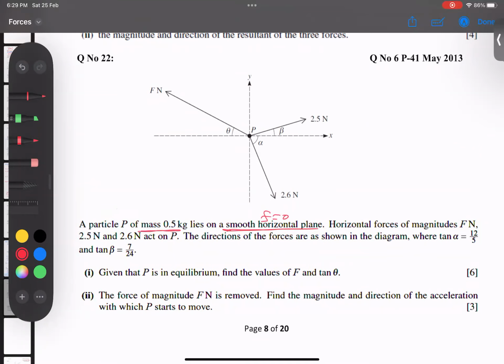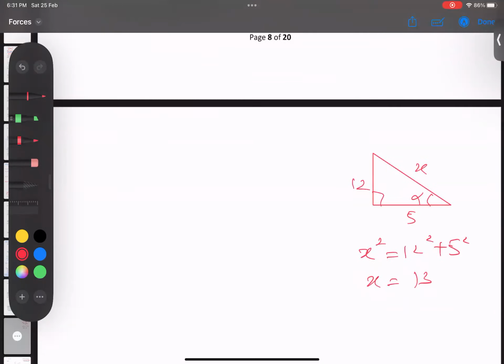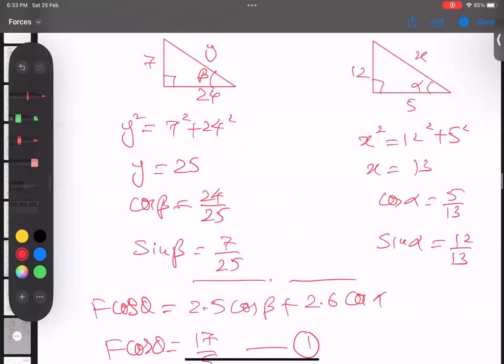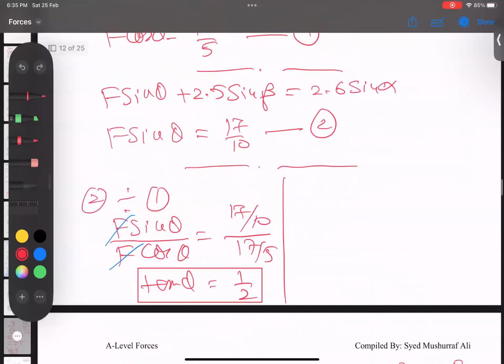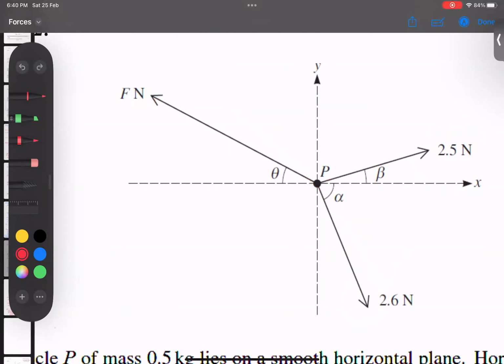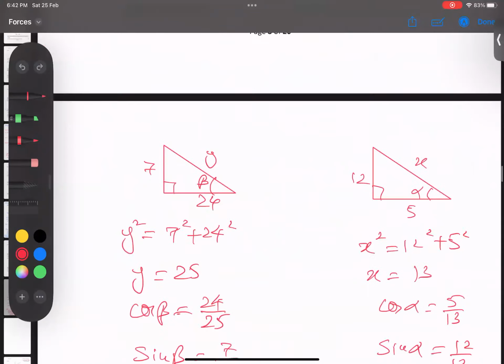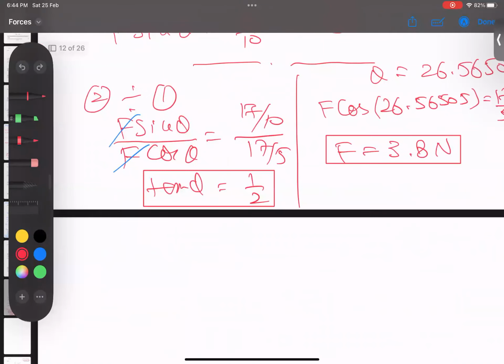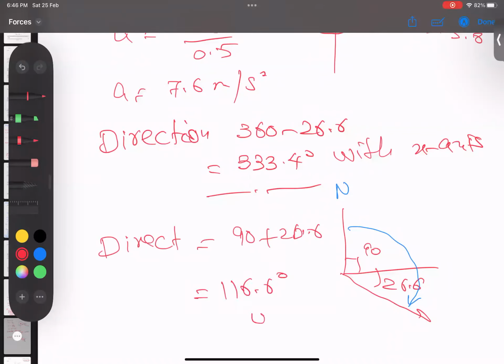Jun 2013 Var 41 Q No 6 Topic Forces And Equilibrium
9709_s13_qp_41